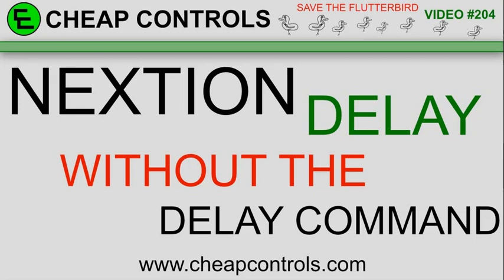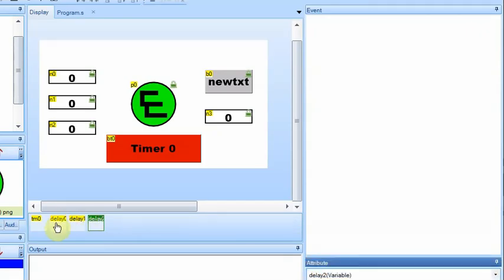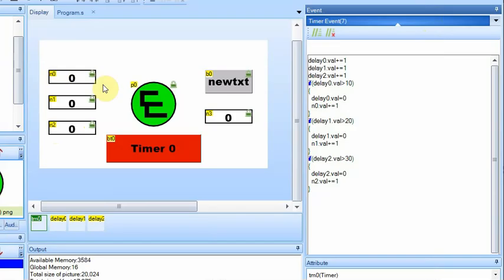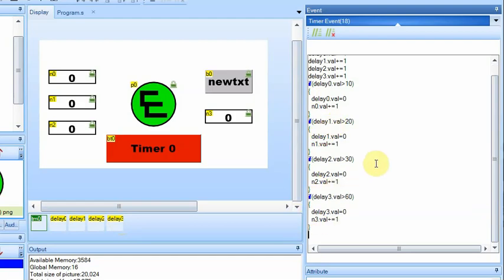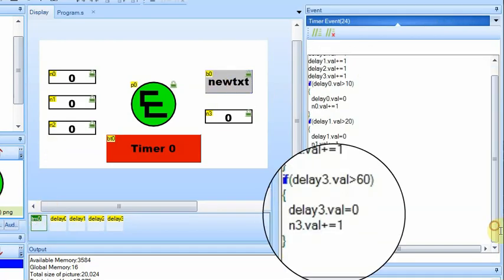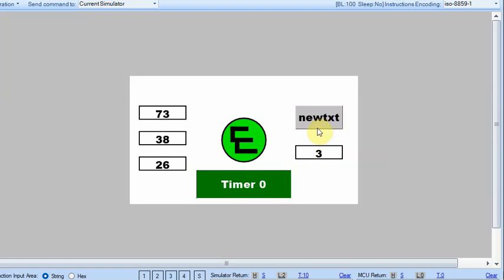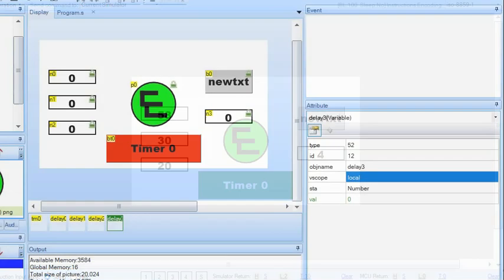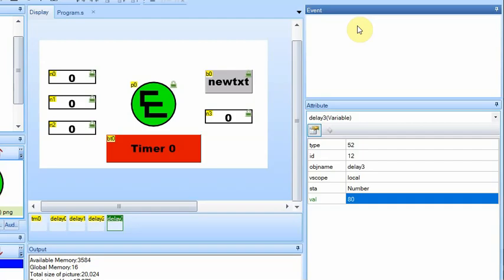204 nextion delay wo delay final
This video is the 2nd part about delays.  In part 1, I show how to use the delay command.  In this video, I show how to use a set of variables so you can make the delays appear asynchronously.

Here is a link to the cheap controls website.  There should be a download of the files used in the